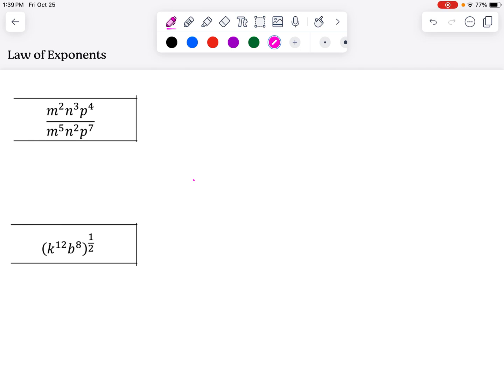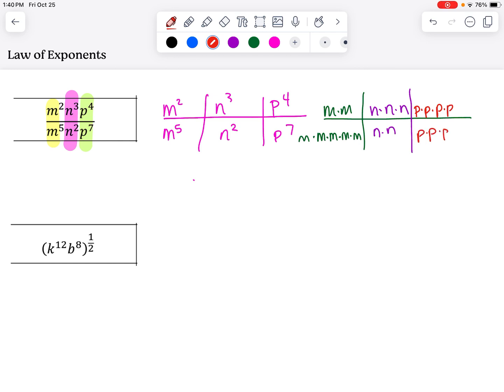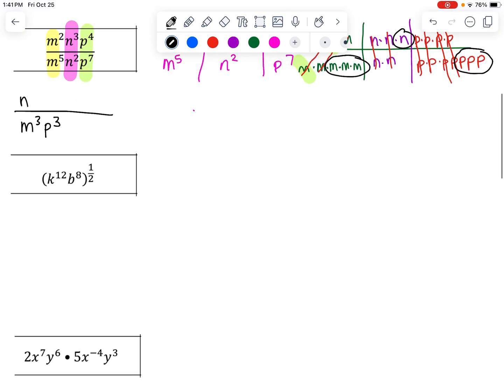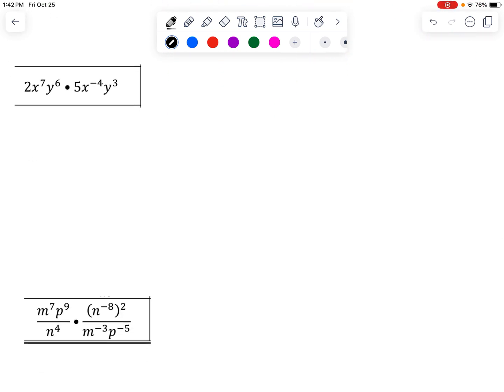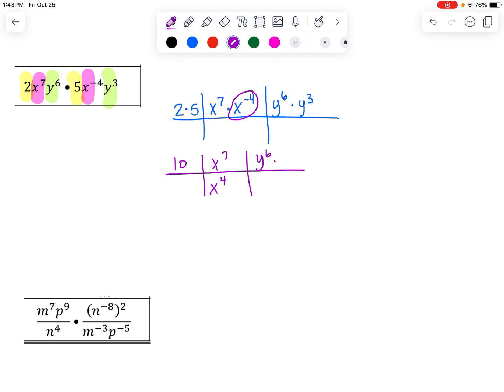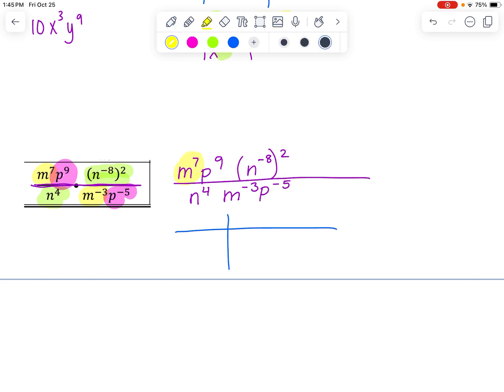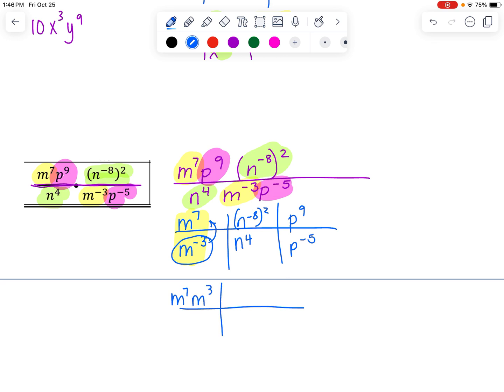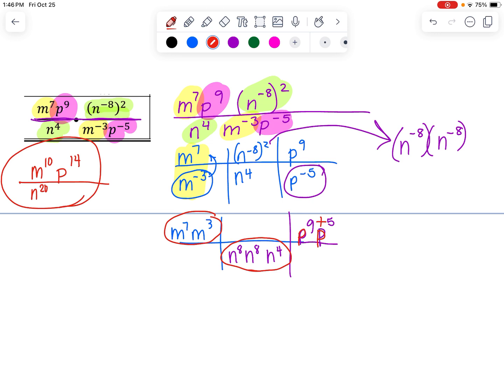CPM Law of Exponents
A brief video with 5 law of exponents examples to show you how students may have worked law of exponent problems in Algebra I.